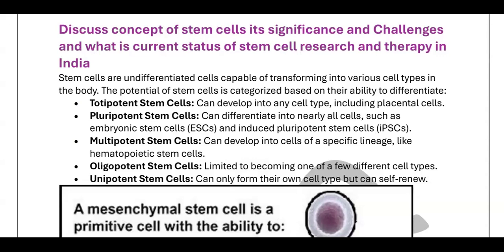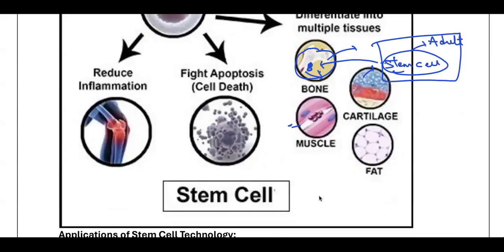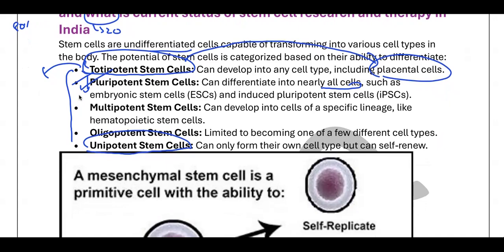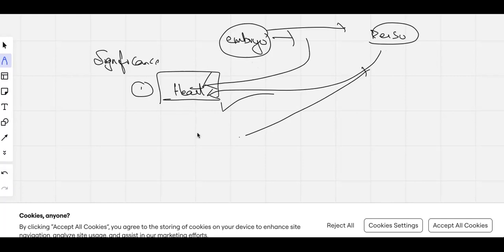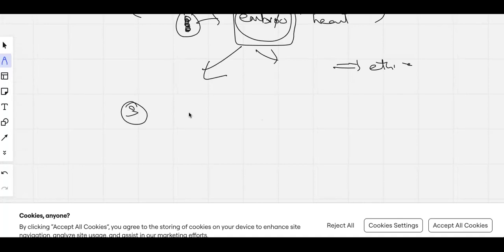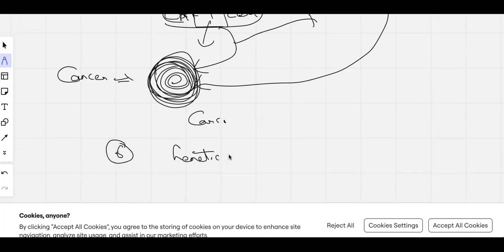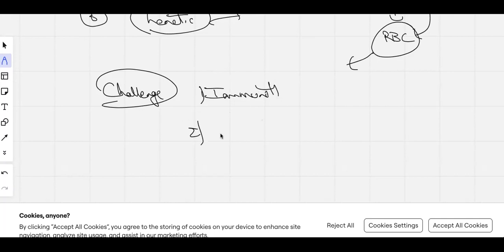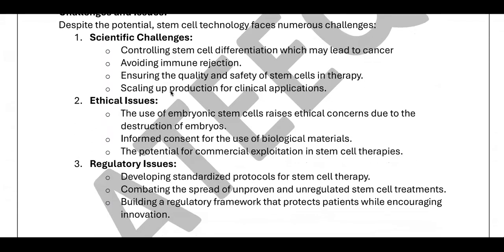MAD SERIES(Stem Cells) by ATEEQ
Stem cells
significance
challenges and status in India